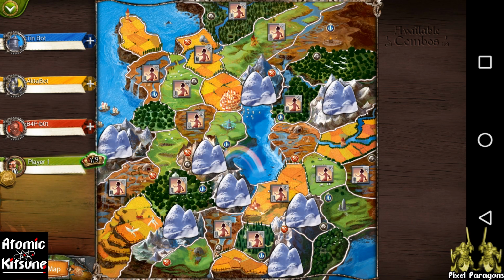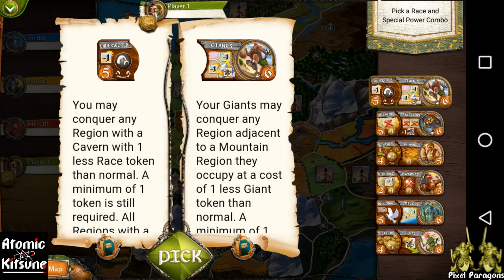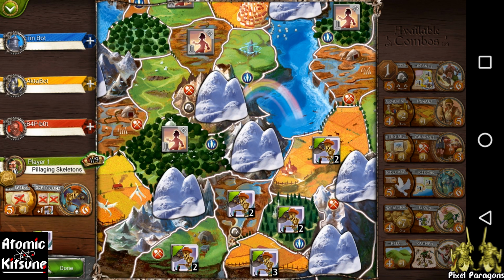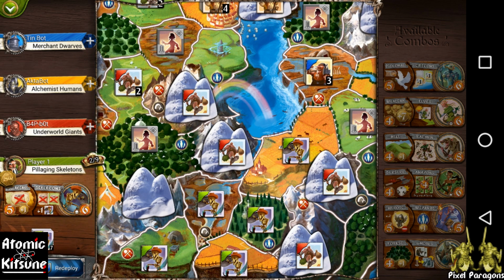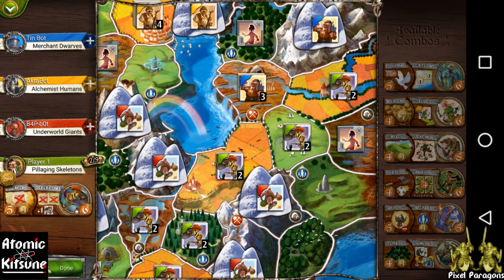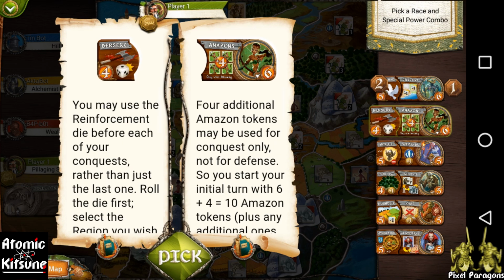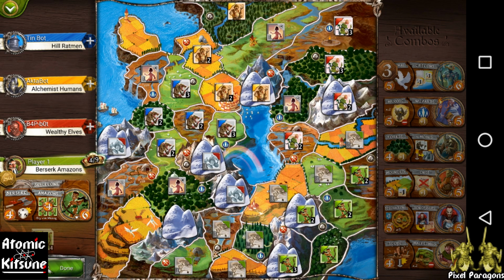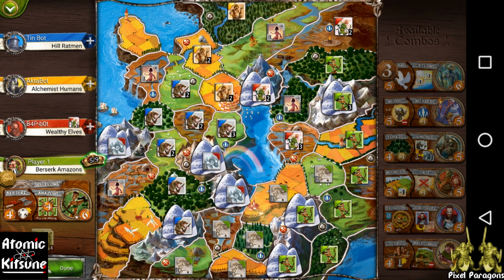Pixel Paragons - Mobile Gaming - #3 Small World 2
Andy's 3rd mobile gaming session. This time we take charge of mighty armies and conquer the world... well only a small one, in the app Small World 2.

"Based on the phenomenally successful Small World fantasy board game with over 500,000 copies sold! Take control of insanely fun fantasy race & special power combos, such as Berserk Halflings, Triton Merchants, Alchemist Ratmen and Dragon-master Amazons, to grab all the land you can in a world that is just too small to share with your opponents! "